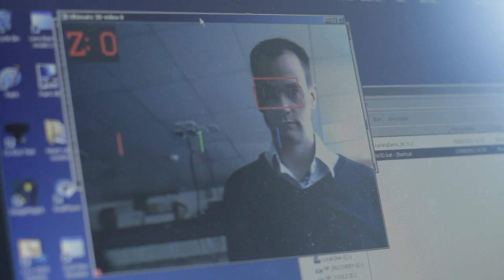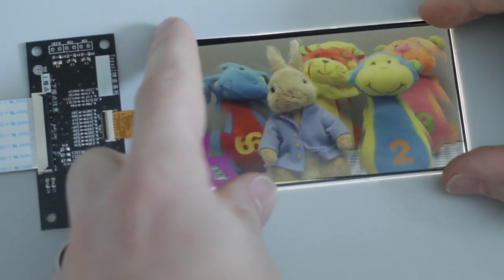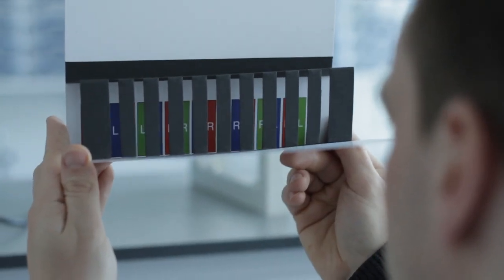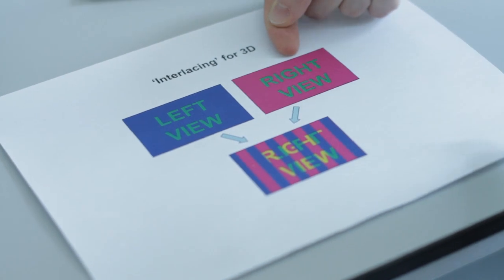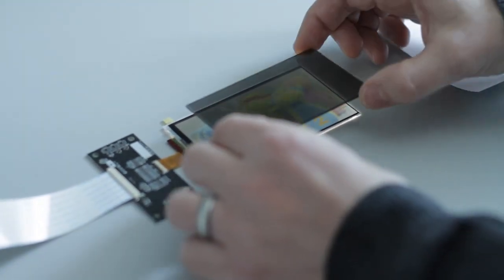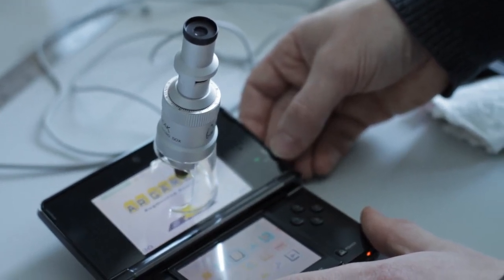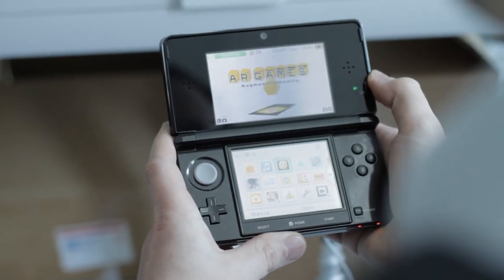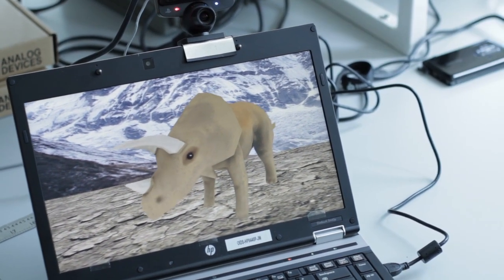The 3D journey: Inventing a real-life holodeck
Star Trek's holodeck technology may no longer remain the stuff of fantasy as developments in 3D technology bring us ever closer to life-like holographic images.

Sharp Labs Europe are currently working on a cutting-edge communication technology that they hope will make 3D images indistinguishable from reality. The idea is that in the future we will be able to communicate in a simulated reality, that could give us the option of interacting with each other without leaving our homes.

Sharp's 3D expert Jonathan Mather, a research supervisor in the Optical Imaging and Display Systems Group at Sharp Labs, explains to Humans Invent how the ultimate goal is developing 3D images that are as close as possible to reality using holographic technology, a journey that begins with the original concept of 3D - the technology used in 3D appliances such as glasses 3D and glasses-free 3D on the Nintendo 3DS.